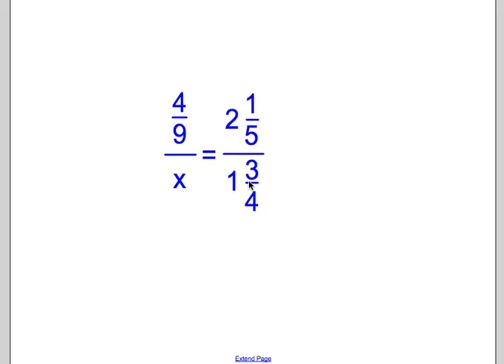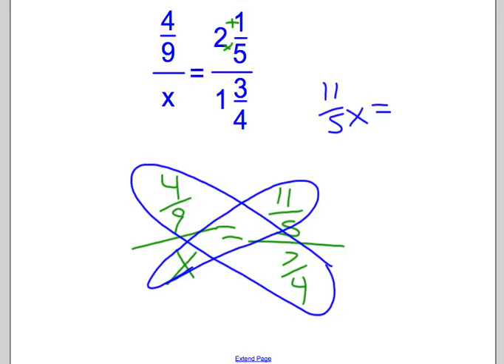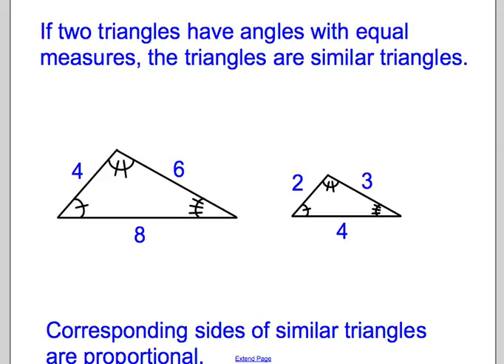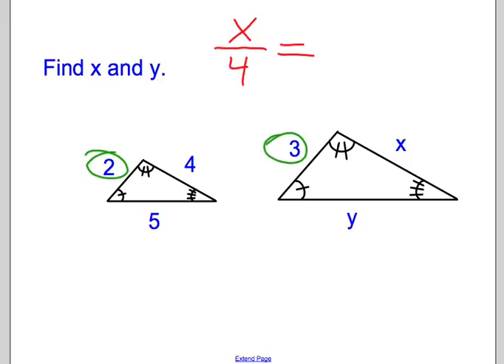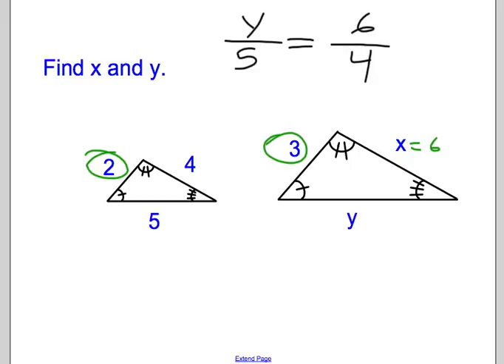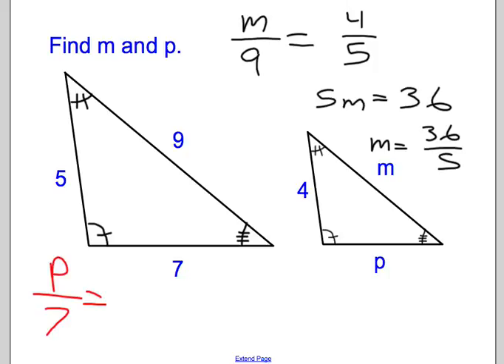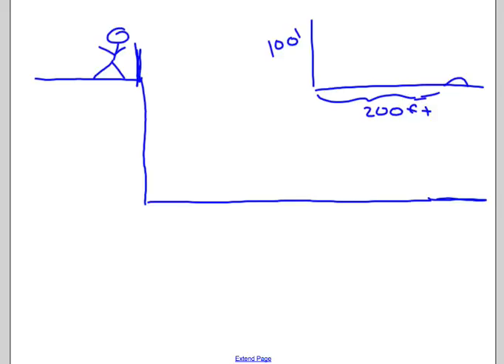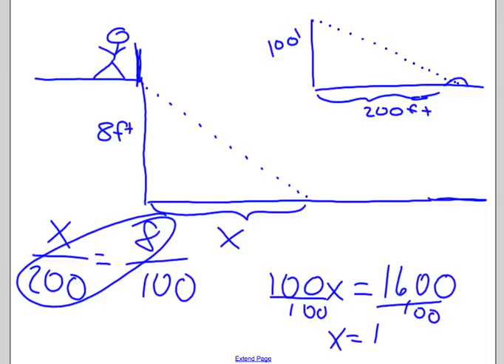February6 2013 Lesson 65 PA1